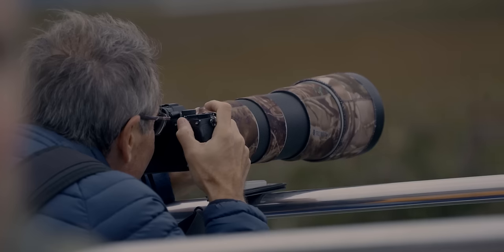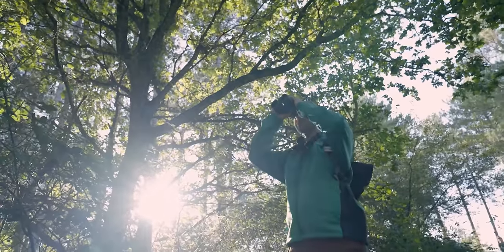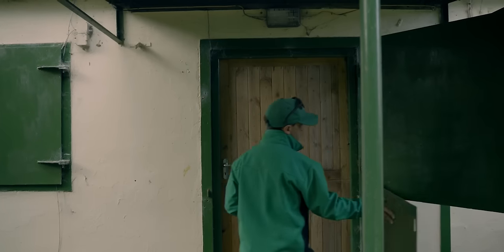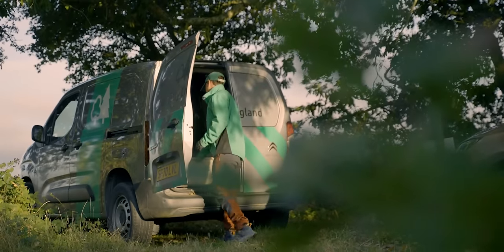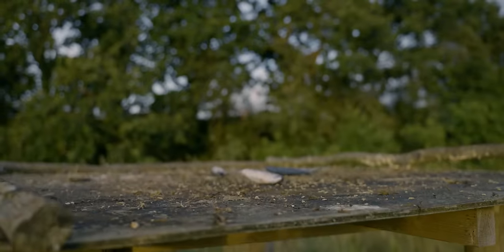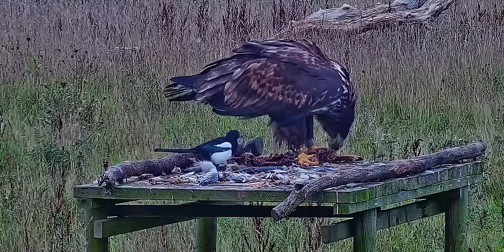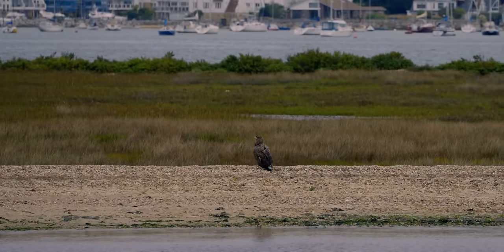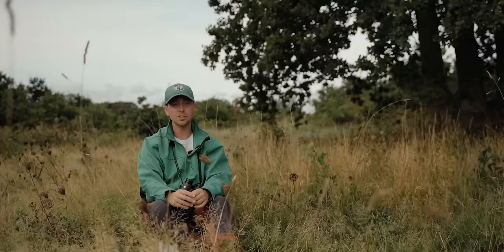England’s white-tailed eagles return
A team from Forestry England and the Roy Dennis Wildlife Foundation are leading a landmark project to reintroduce white-tailed eagles to England after they were hunted to extinction over 240 years ago.

Watch our behind the scenes video to find out how the eagles are being returned into the wild, their incredible travels and progress, and how these iconic birds are helping to connect communities to nature.